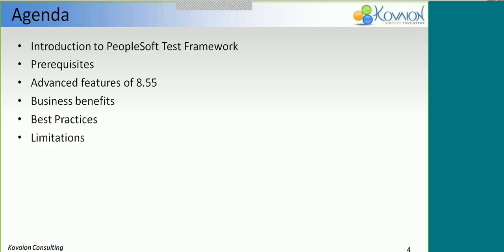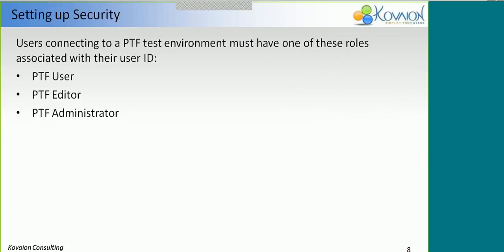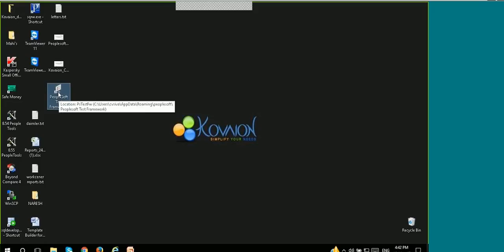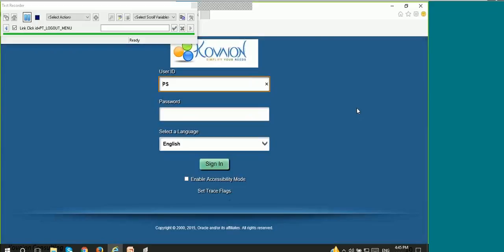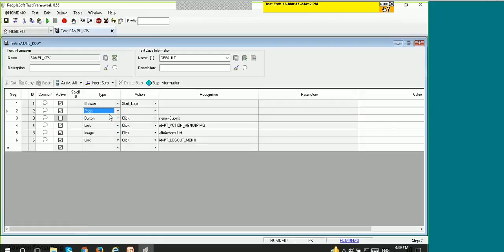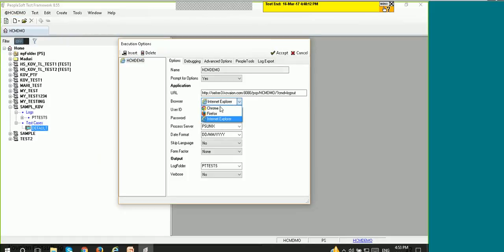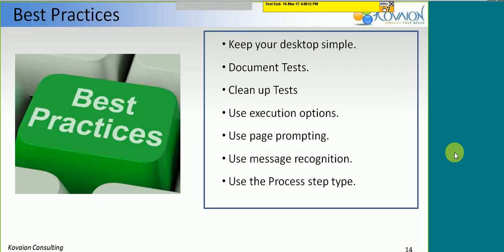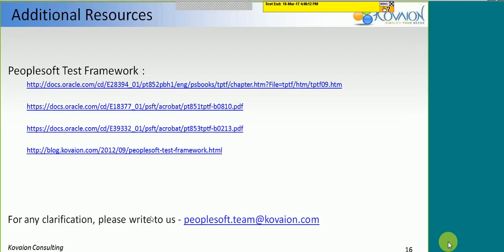PeopleSoft Test Framework and its evolution with 8.55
PeopleSoft Test Framework and its evolution with 8.55 webinar on 16-Mar-2017 by Madhuri Nagapuri.